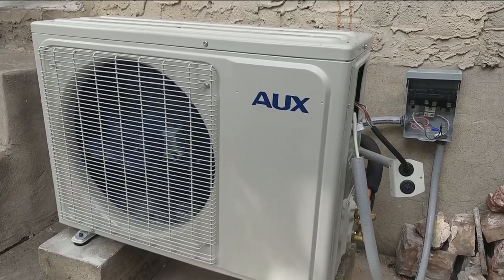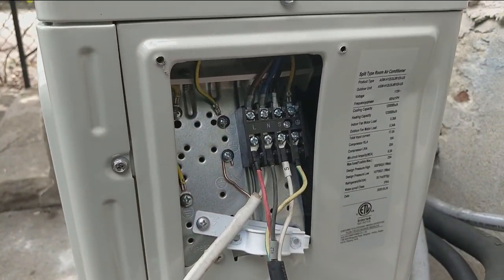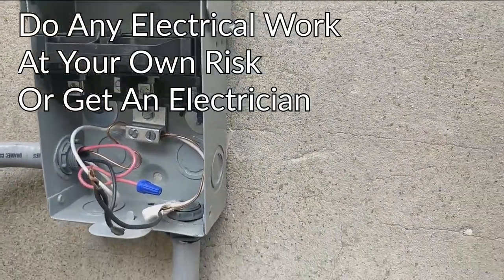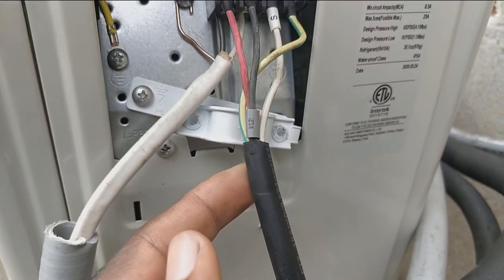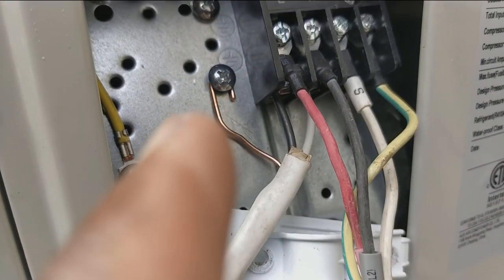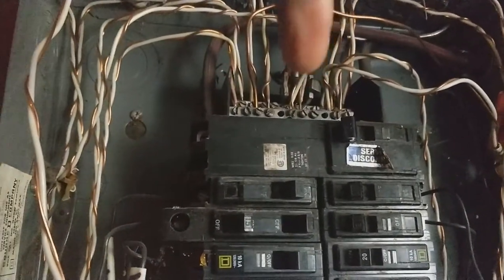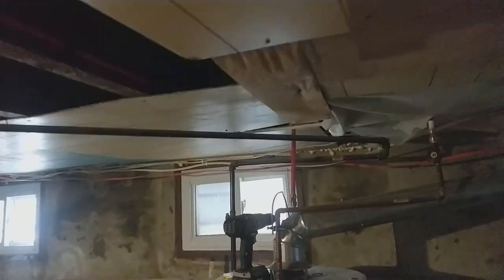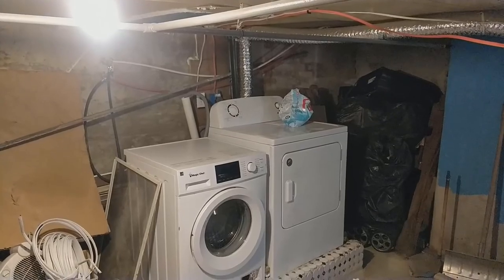How I Install My First Mini Split Heat Pump With AC Combo | AUX Mini Split 1200 BTU 115 Volt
Vacuum Pump
Manifold Gauge
Thread Sealant
R410a Adapter for Mini Split
50' 14/2 with ground
AC Disconnect
AUX Mini Split At The Home Depot And Lowe's
Senville Mini Split